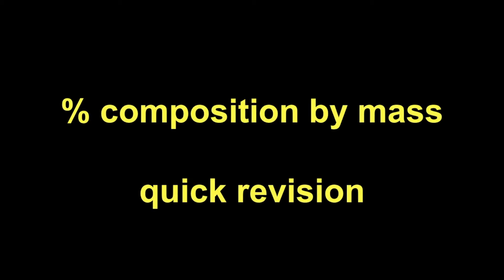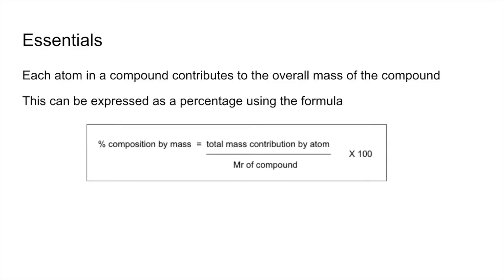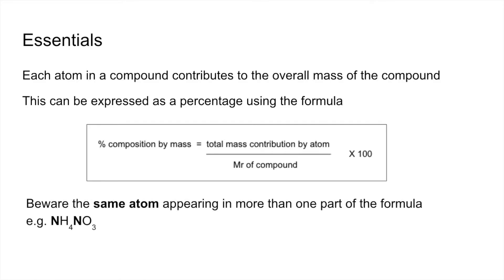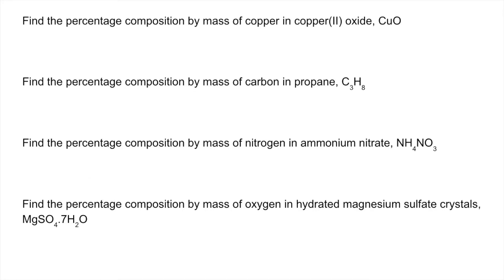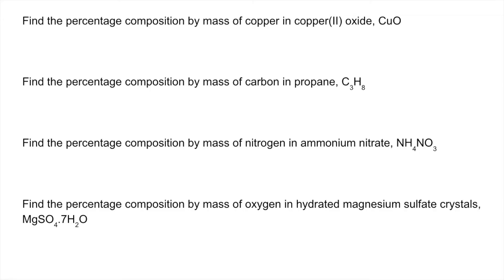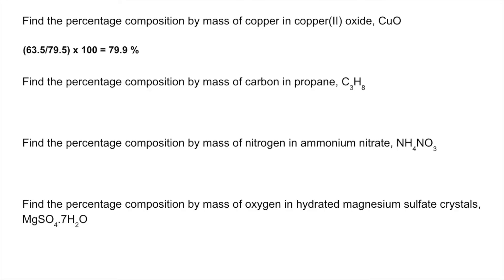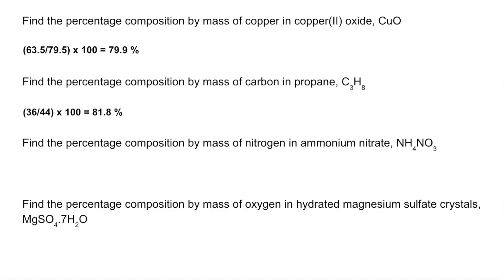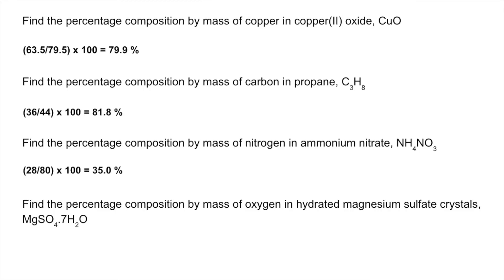Quick Revision - Percentage Composition by Mass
Everything you need to know AND 4 examples to try in under 2 minutes